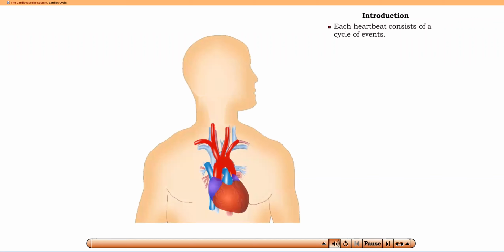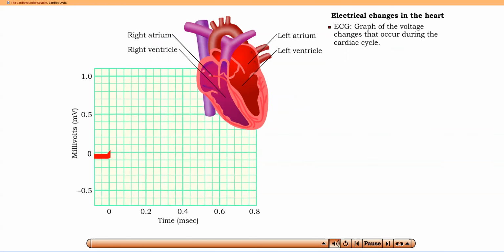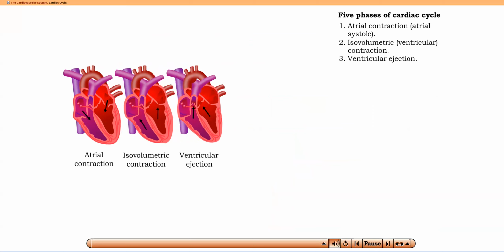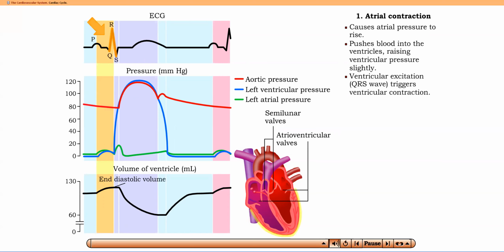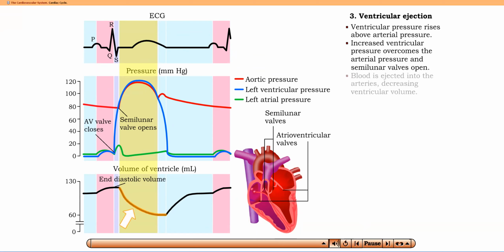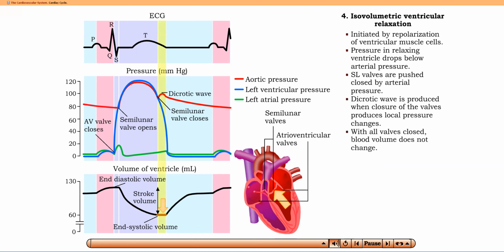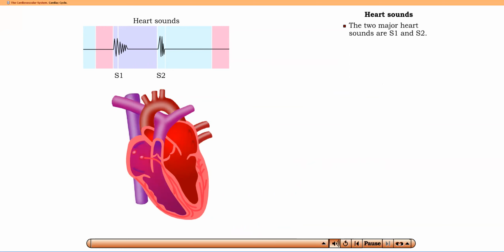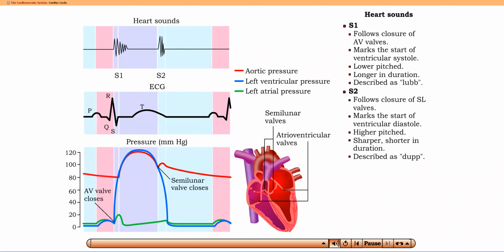"Cardiac Cycle Tutorial Animation | Exam-Oriented Explanation for CSIR NET | GATE | ICMR | CUET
This animated video explains the cardiac cycle in a simple and visually clear way, making it ideal for students preparing for CSIR NET Life Science, GATE, DBT-JRF, ICMR-JRF, and university-level exams. The animation walks you through each phase of the cardiac cycle—atrial and ventricular systole, diastole, pressure changes, and heart sounds—so you can easily understand how the heart functions as a coordinated pump. The goal of this video is to help you learn faster, revise efficiently, and strengthen your conceptual clarity for competitive exams.